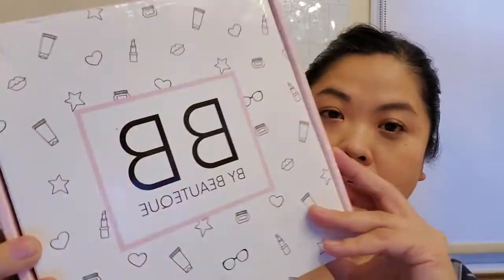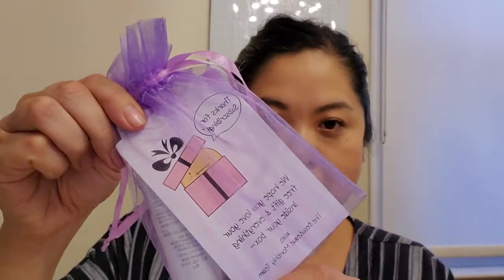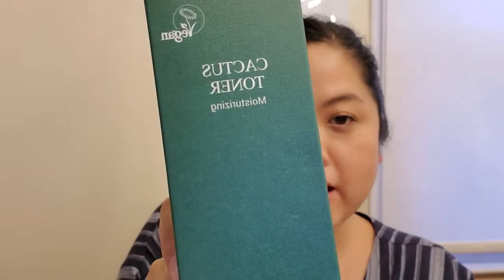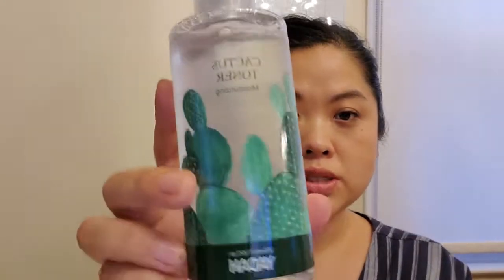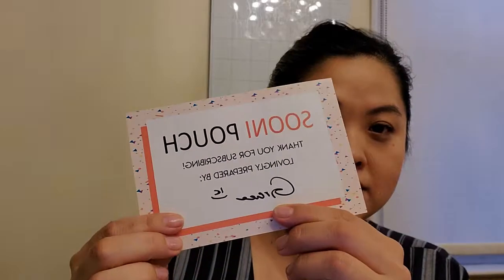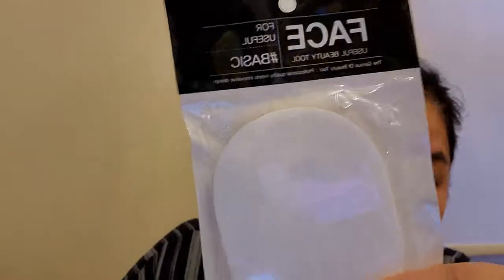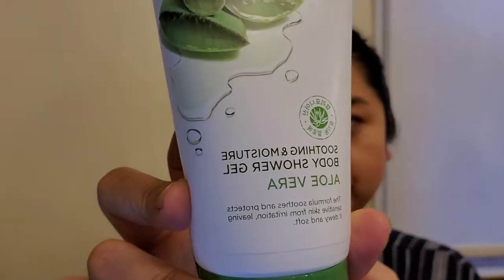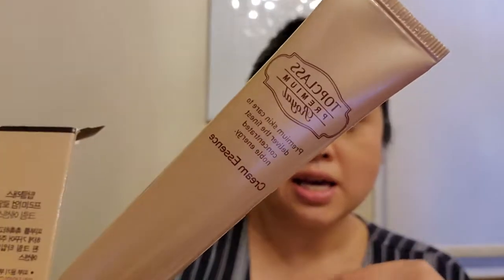KOREAN Beauty Boxes: Beauteque Monthly & Sooni Pouch